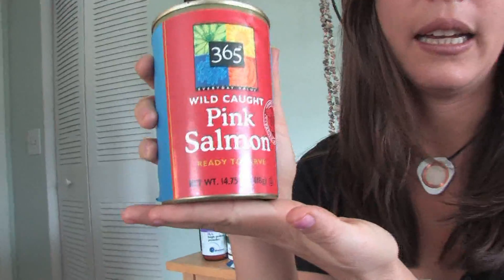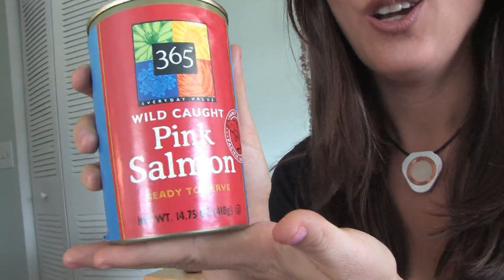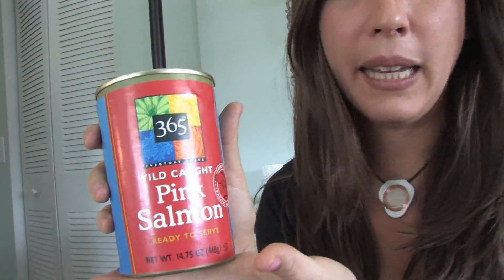Nutrition & Healthy Eating : About Foods High in Iron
Foods that are high in iron include animal tissues and proteins, such as fish, chicken, red meat, white meat, eggs, leafy green vegetables, nuts and seeds. Find iron-rich foods to feed the blood system with health information from a registered dietitian and licensed nutritionist in this free video on healthy eating.